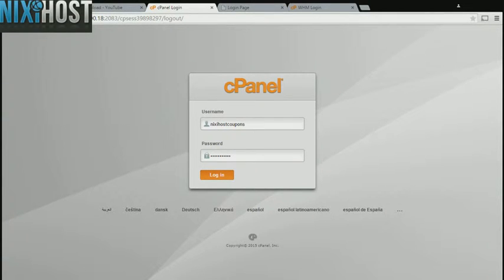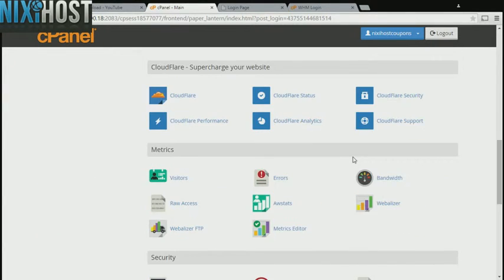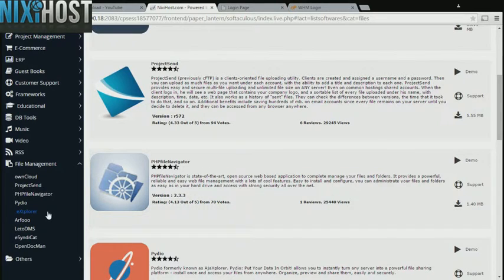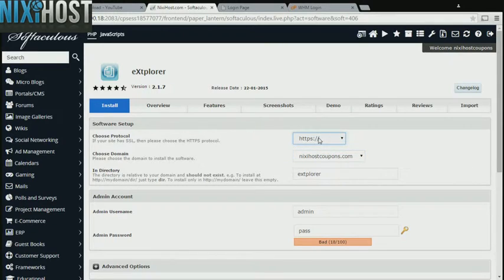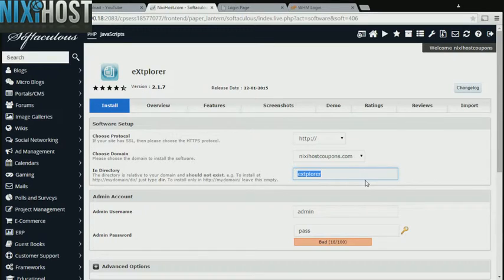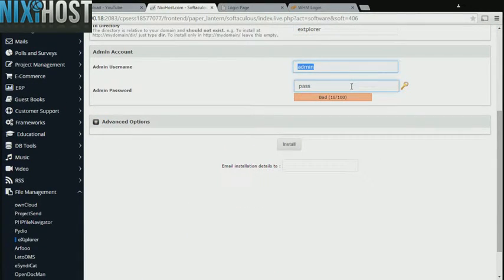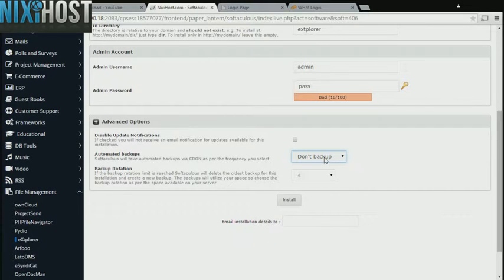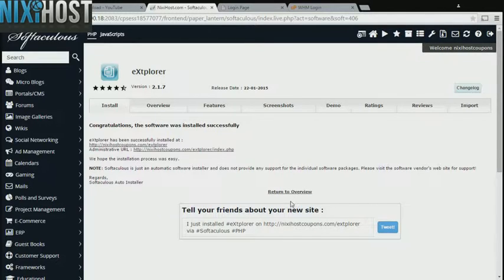Installing eXtplorer with Softaculous in cPanel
With this fast guide, learn how to install eXtplorer, a PHP based file manager, using the Softaculous tool in cPanel.